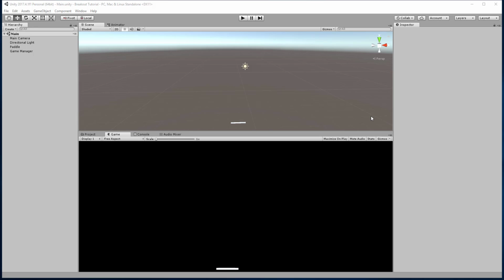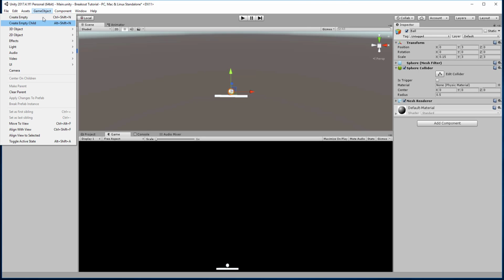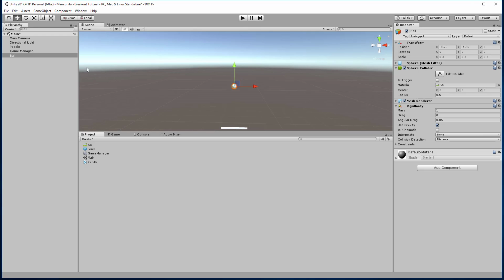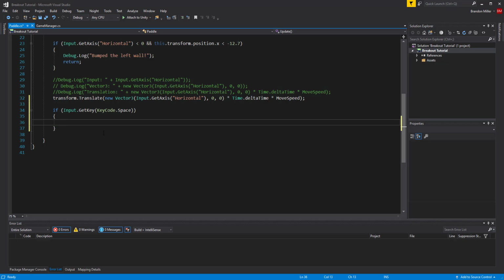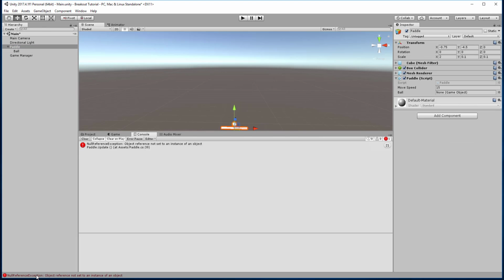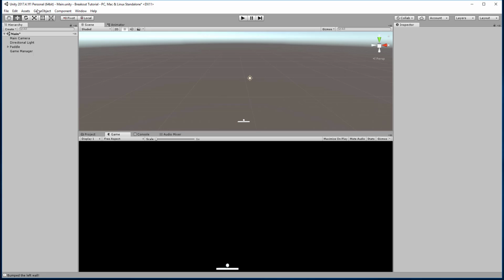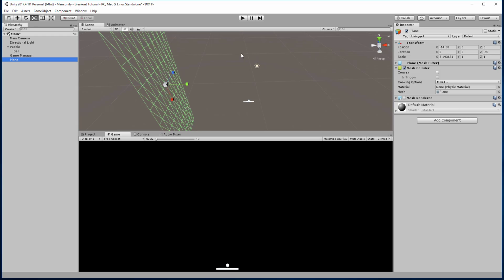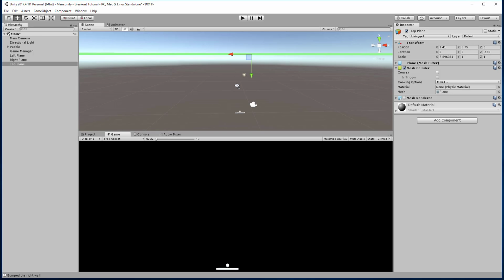04 Creating The Ball